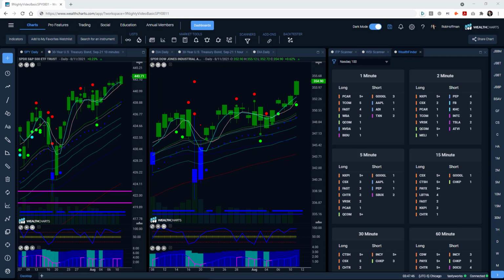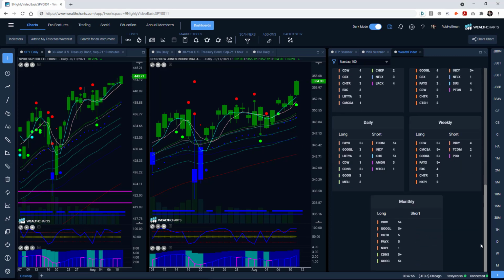Rob focuses on rate sensitive markets tonight and tomorrow morning